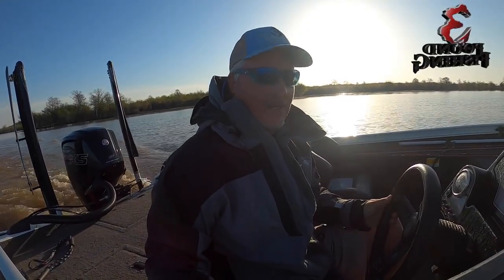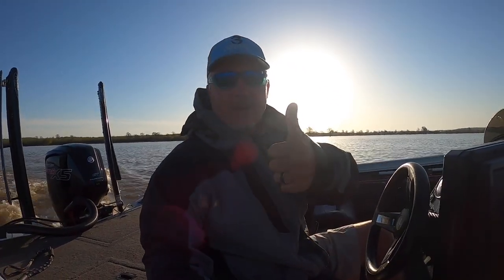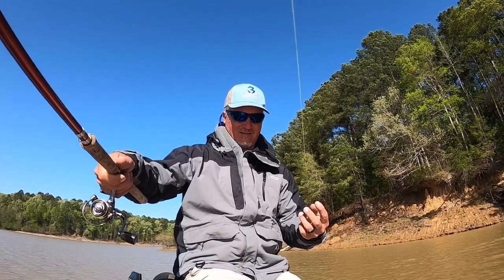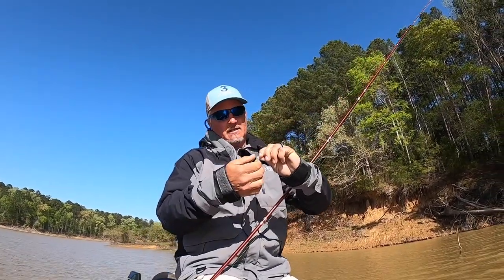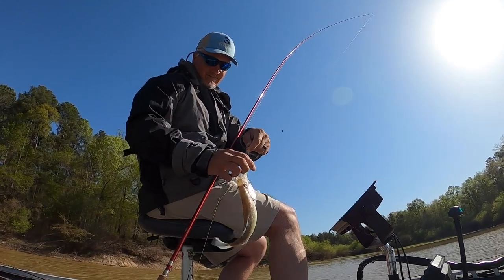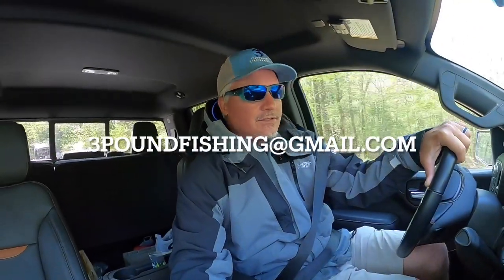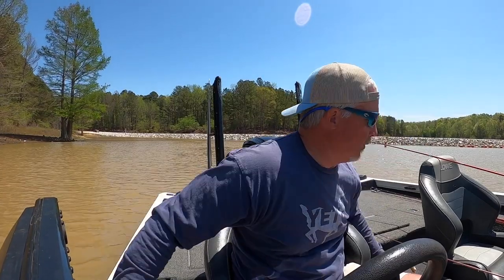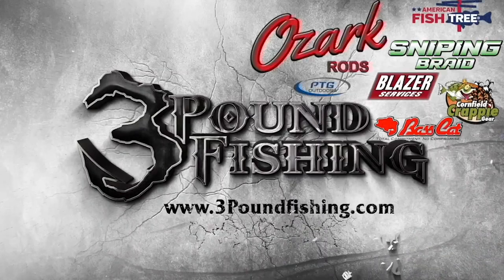Windy Grenada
Windy day on the home of the 3LB crappie